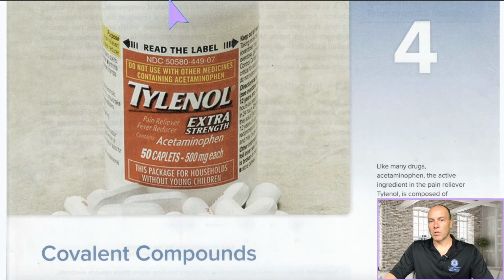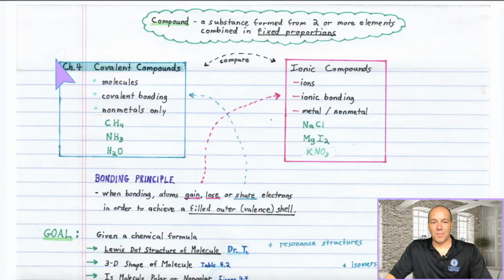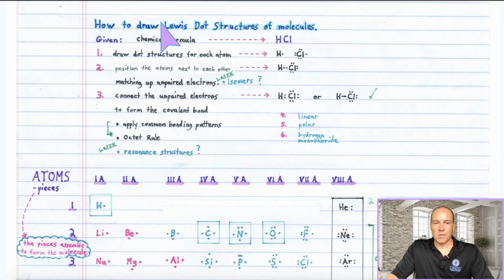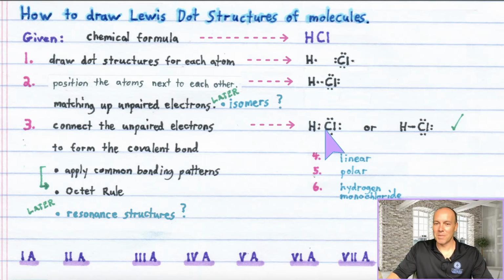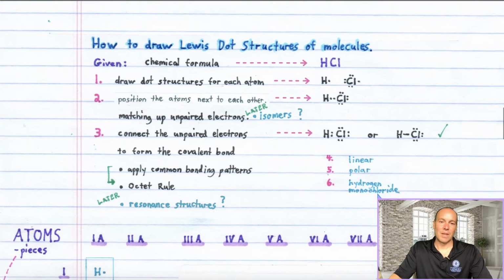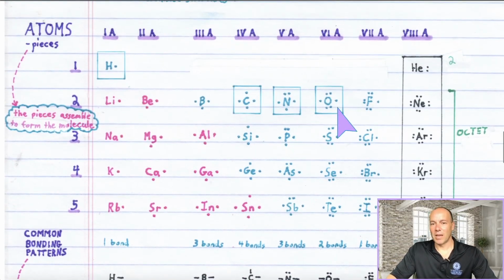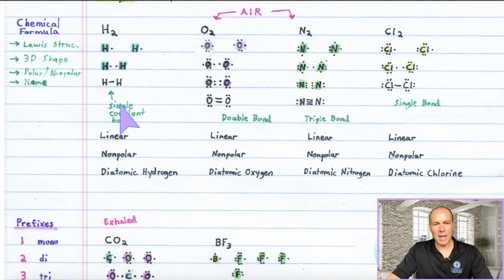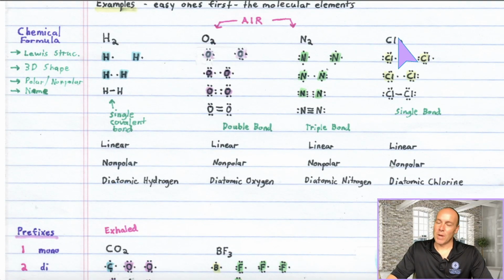BIOCHEM Lec 19: Ch 4 - Covalent Bonding and Lewis Structures